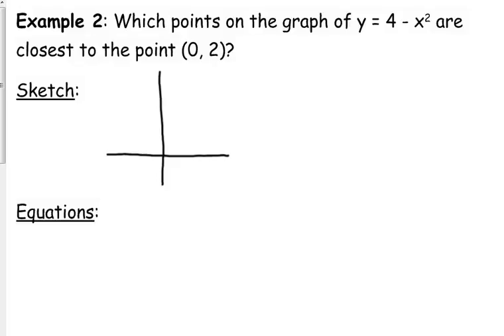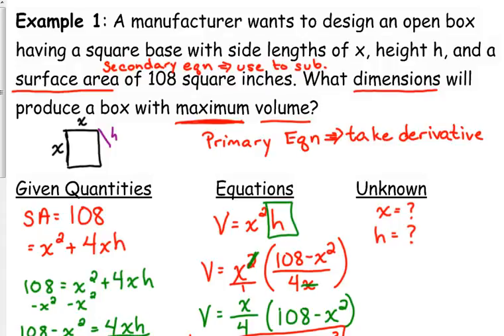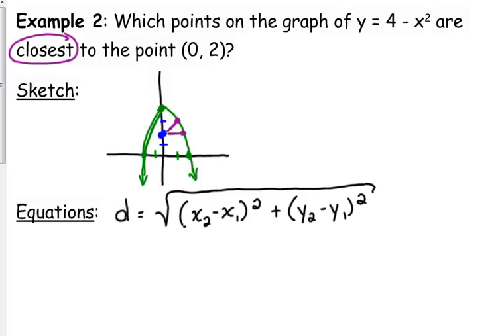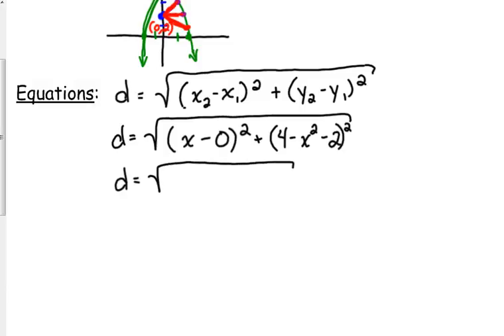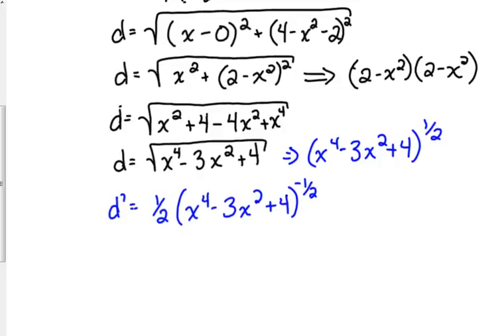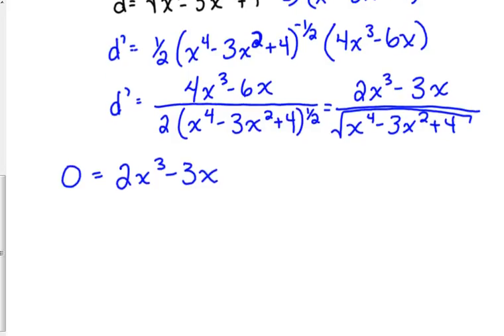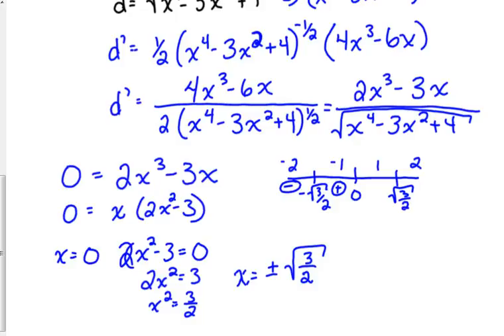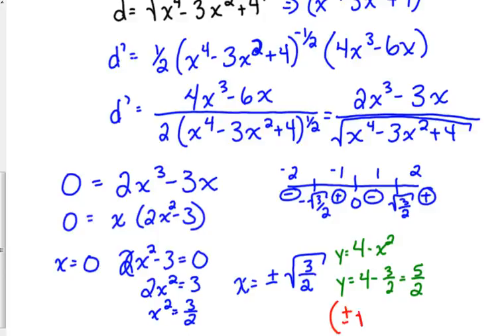Day 79 Lesson~Optimization Example 2